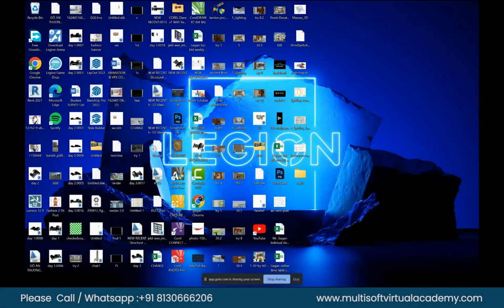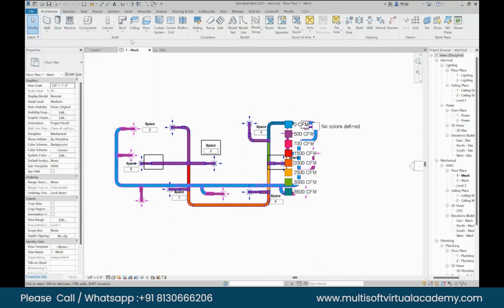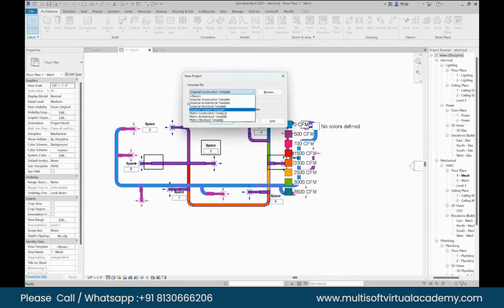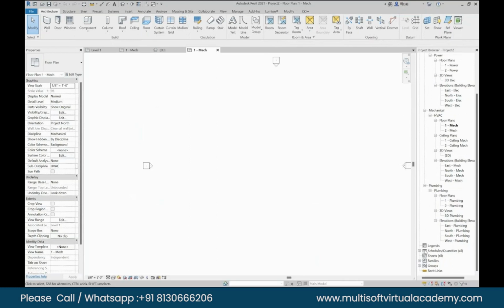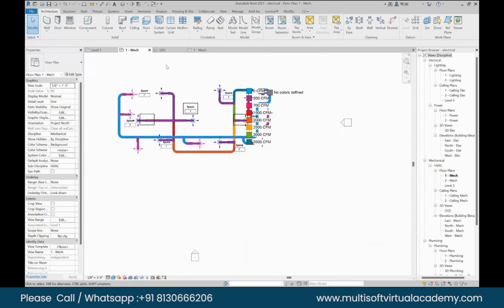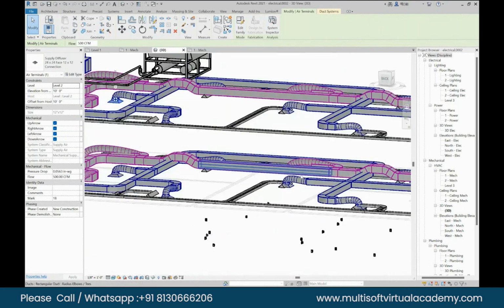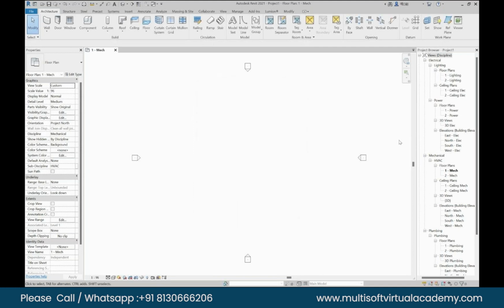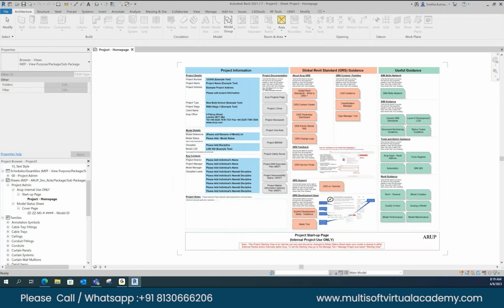Revit MEP Training for Beginners: Online Certification Course by Multisoft Virtual Academy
Looking to kickstart your career in building services engineering? Multisoft Virtual Academy presents an exceptional opportunity with our comprehensive "Revit MEP Training for Beginners" online certification course. Whether you're a student, professional, or an aspiring MEP engineer, this course is designed to equip you with the essential skills and knowledge needed to excel in the field.
Our expert instructors will guide you through the fundamentals of Revit MEP, providing hands-on training in a virtual classroom environment. You'll learn how to create, design, and analyze mechanical, electrical, and plumbing systems using the powerful Revit MEP software. From conceptualization to documentation, you'll gain proficiency in creating 3D models, performing system simulations, and generating accurate construction drawings.
With our beginner-friendly approach, no prior experience is required. We start from the basics and gradually progress to advanced topics, ensuring a smooth learning curve for everyone. Our interactive sessions, practical exercises, and real-world examples will enhance your understanding and problem-solving skills.
By the end of the course, you'll have the opportunity to earn a valuable certification, validating your expertise in Revit MEP. This certification will boost your professional profile, increase your job prospects, and open doors to exciting career opportunities in the field of building services engineering.
Don't miss this chance to embark on a rewarding journey in Revit MEP. Enroll in our "Revit MEP Training for Beginners" online certification course today and take the first step towards becoming a skilled MEP professional.